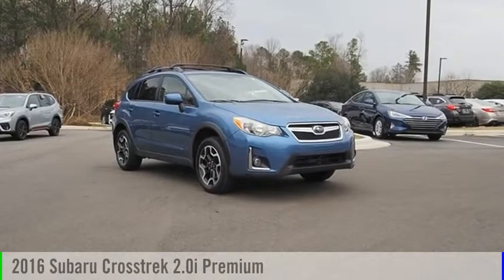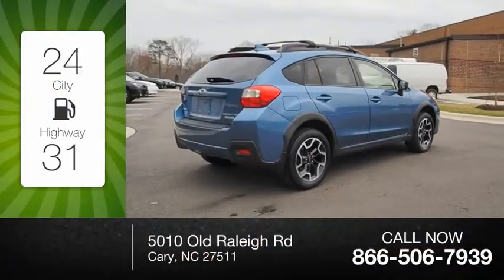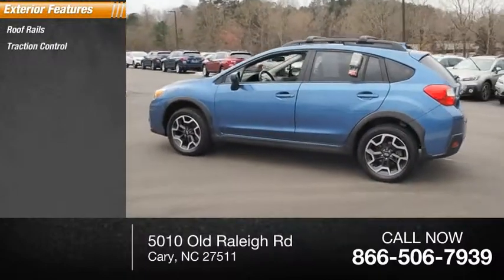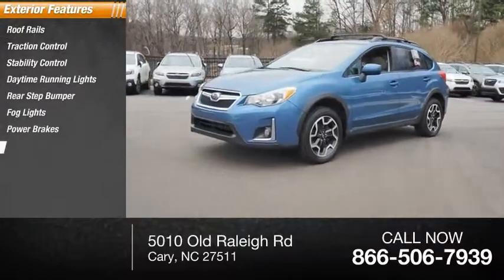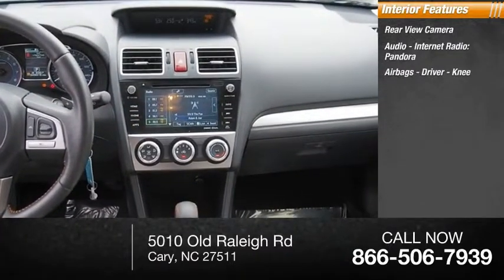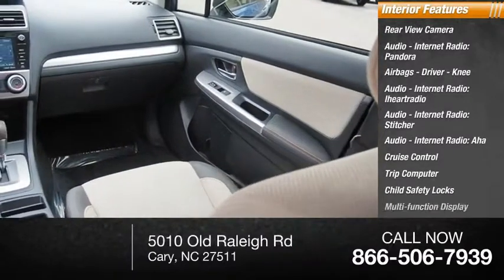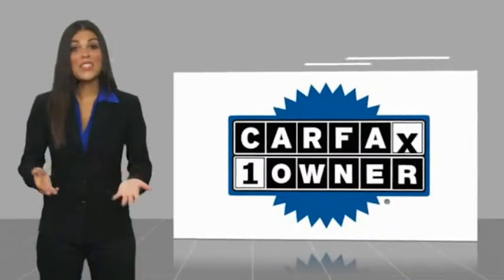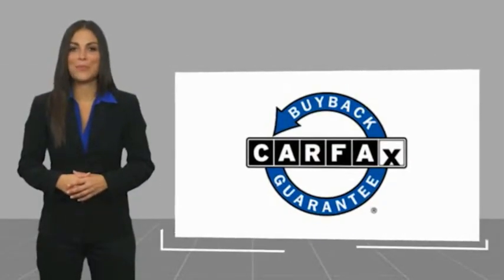2016 Subaru Crosstrek 2.0i Premium for sale in Cary NC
2016 Subaru Crosstrek 2.0i Premium for sale in Cary NC - Stock # SB81584A
Year: 2016
Address:
5010 Old Raleigh Rd